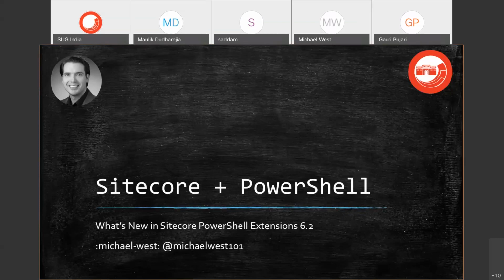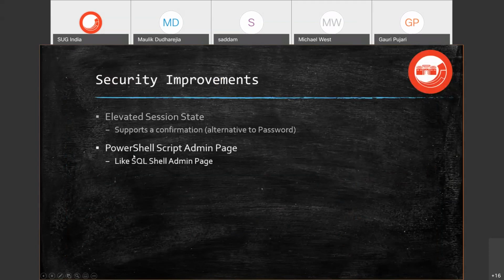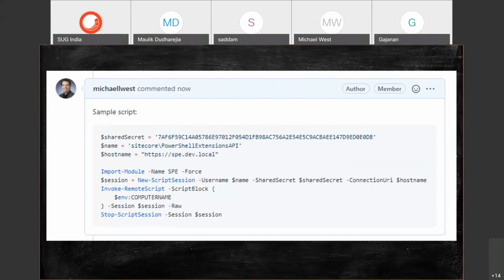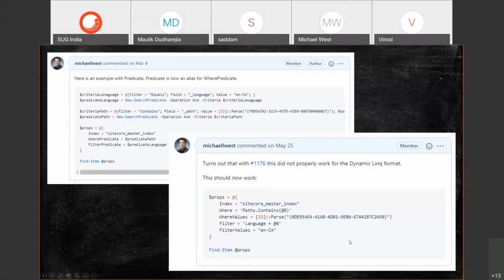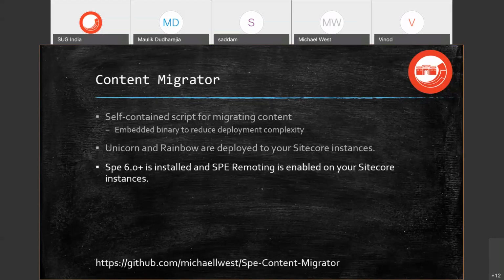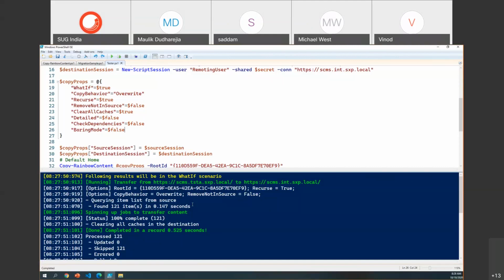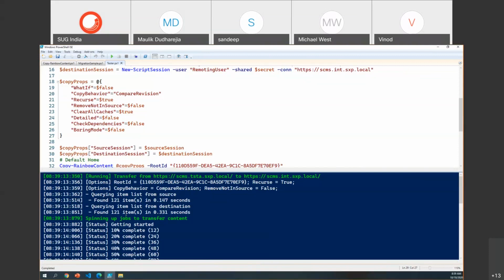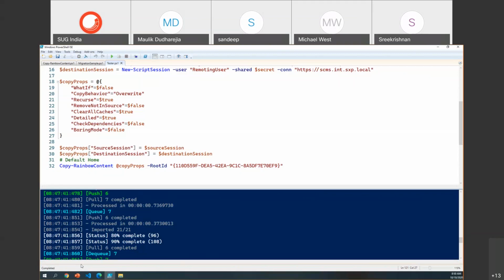Sitecore PowerShell Extensions (SPE) : What’s New in 6 2?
In this session Michael walked us through some new capabilities included in the latest release.

Michael West presented on what new features come with Sitecore PowerShell Extensions 6.2 (SPE). Sitecore enthusiasts left our session with a good understanding with how to make sure of the new features in their projects.

Notable improvements:
* SPE Remoting script for content migration
* SPE Remoting security
* SPE No Frills Admin page
* Probably something else.. 👍